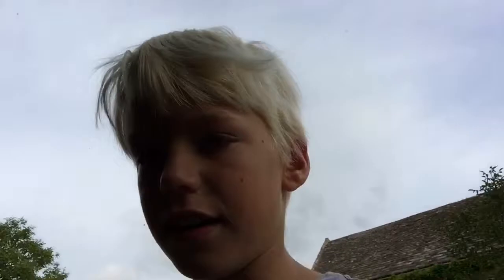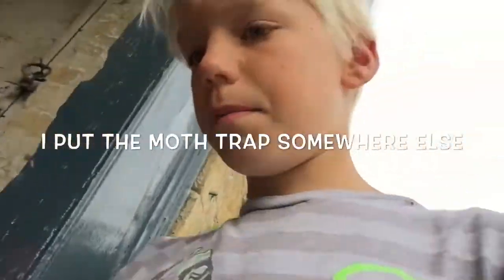The Nifty Way To Catch Moths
Hope all enjoyed 😀😀😀